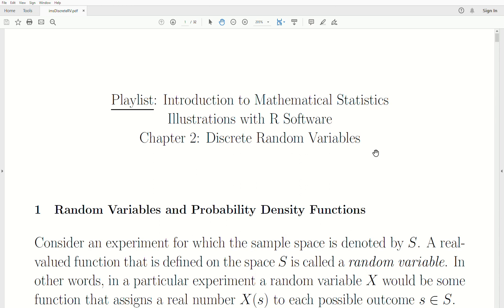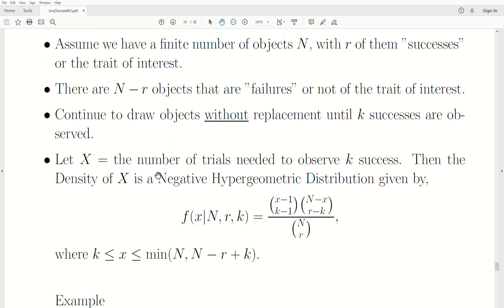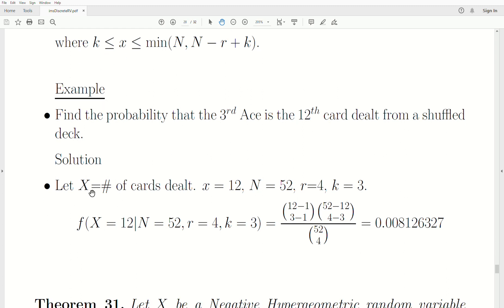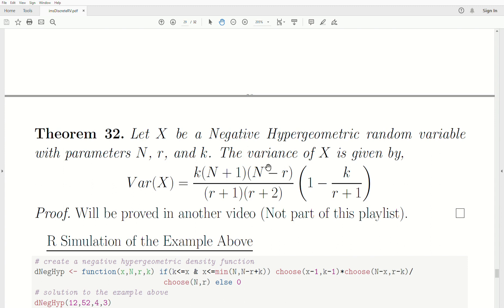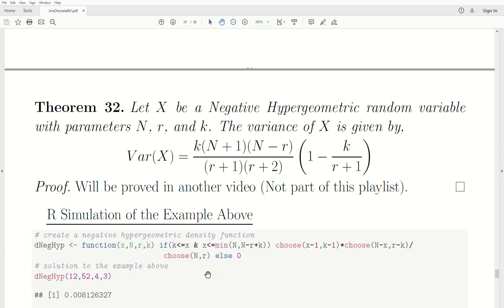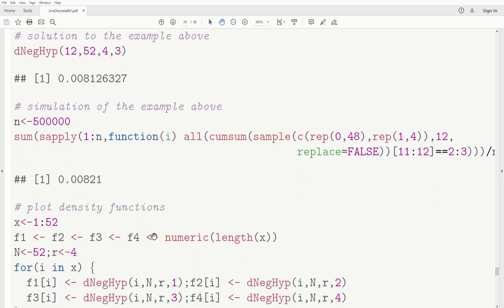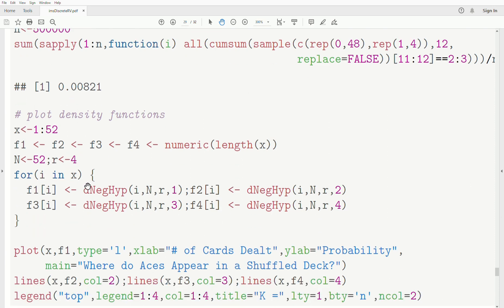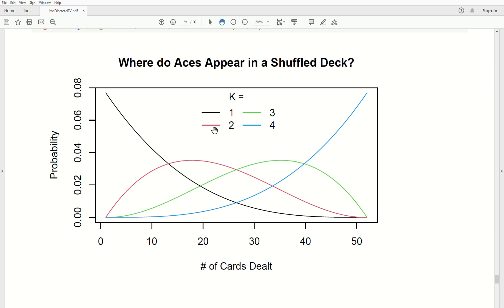ims22 - Negative Hypergeometric Distribution